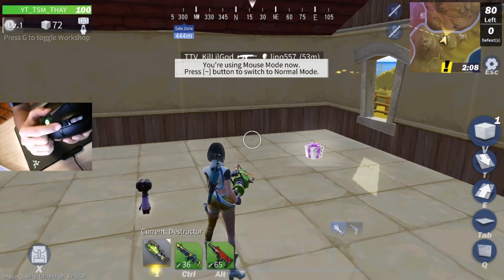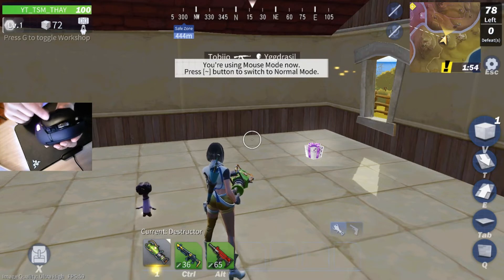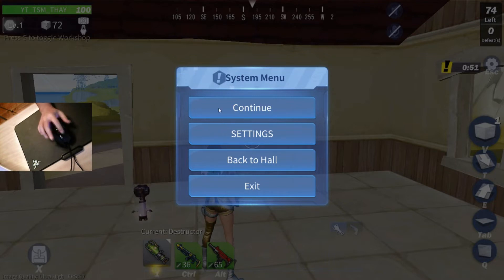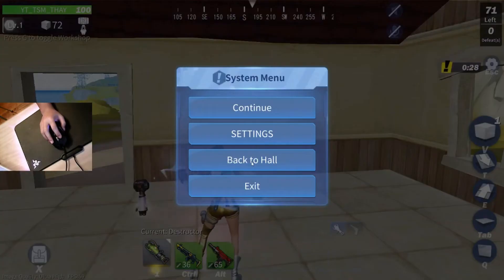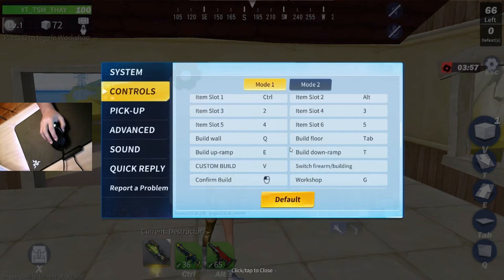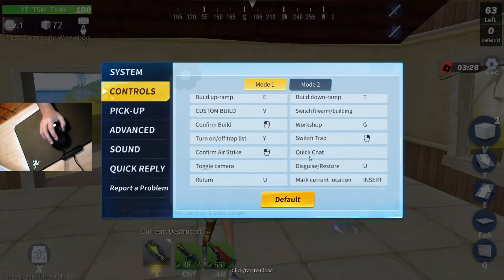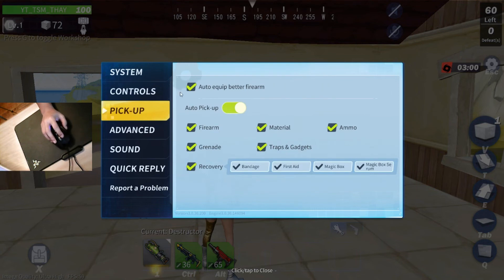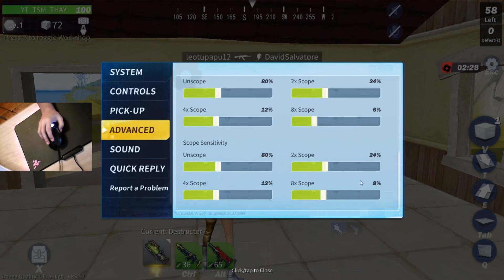Best Creative Destruction Keybinds PC Only 100% Win Rate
i wanted to become the real youtuber for a long time and i finally reach 1.5k subscriber which mean a lot
to me and i thanks you all for support and those who talk bad about me that okay go ahead
and i am happy with those who supporting me all the way till it never end there are a lot of more thing coming in the future for my subscribers
when the day my channel grow they will know what coming next there will be a lot of fun..Love you all